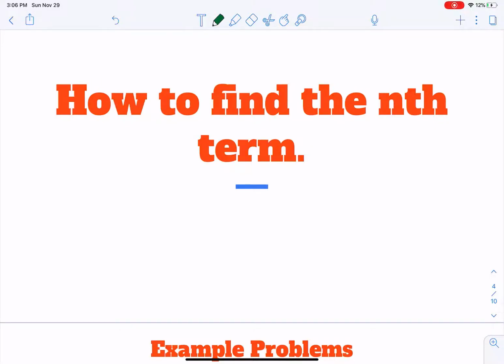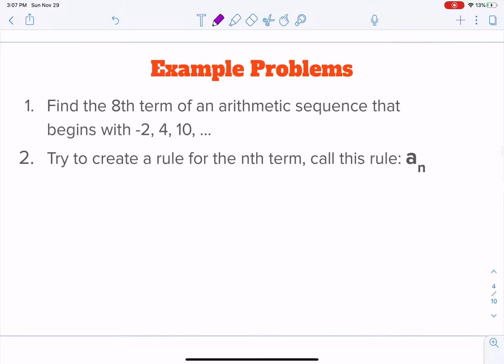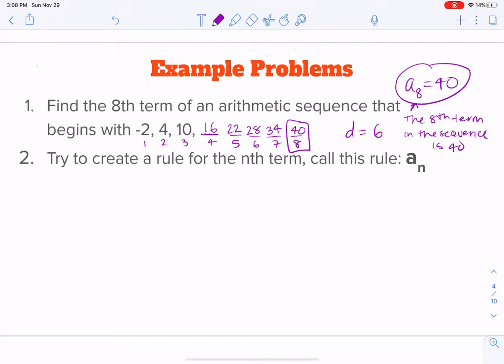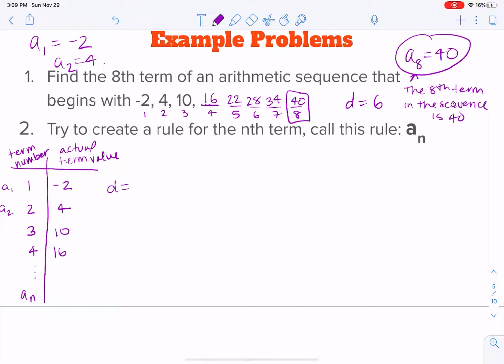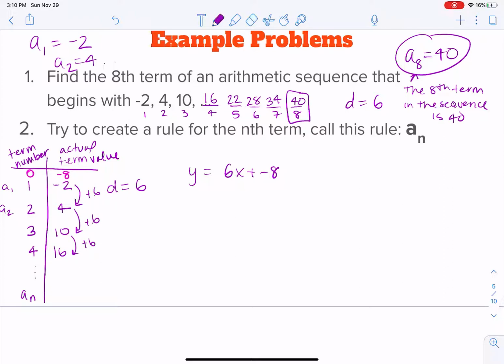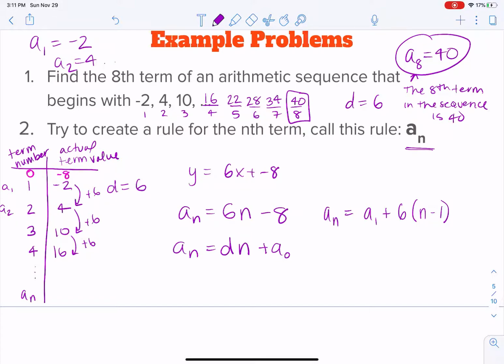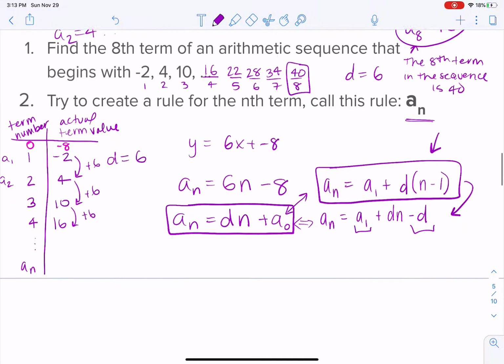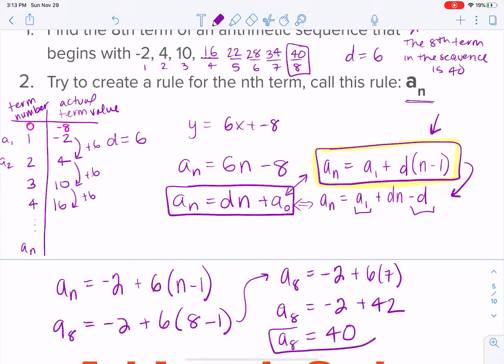How to find any term in an arithmetic sequence